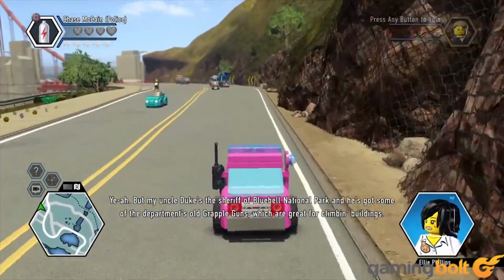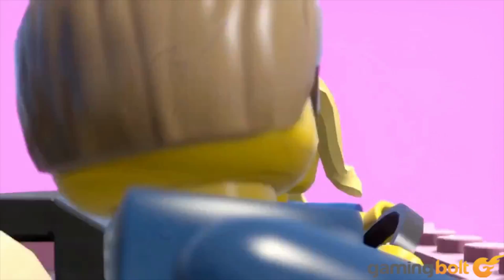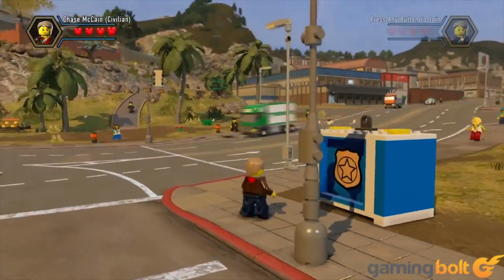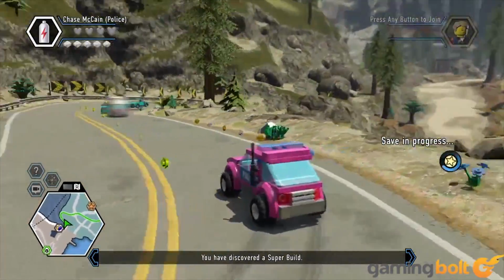Lego City Undercover PS4 Review: Not A Whole Lot of Improvements In This Four Year Old Port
Lego City Undercover is a comical, open-world adventure set in a Lego world that doesn’t borrow from other franchises. Despite the warts, it's easy to get yourself lost in its whacky tale.